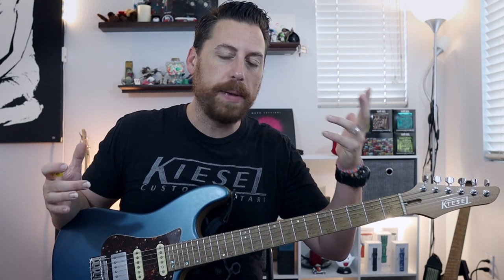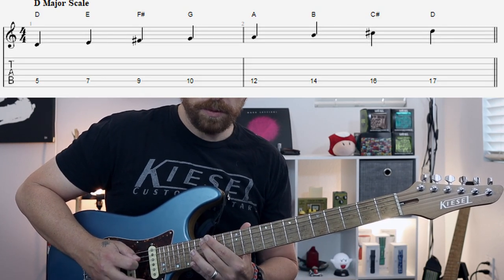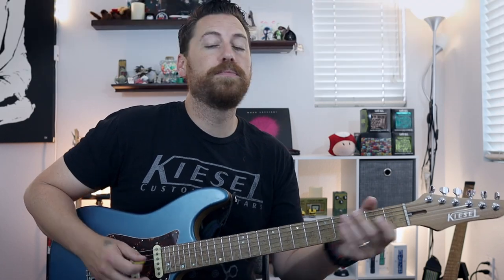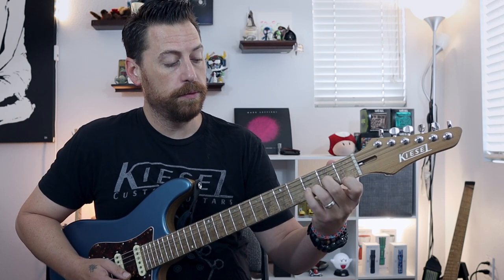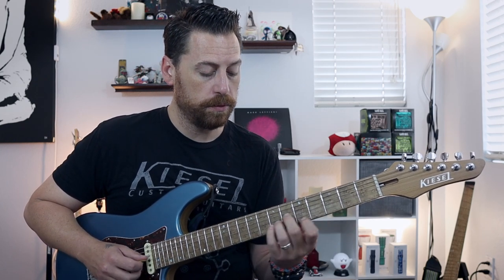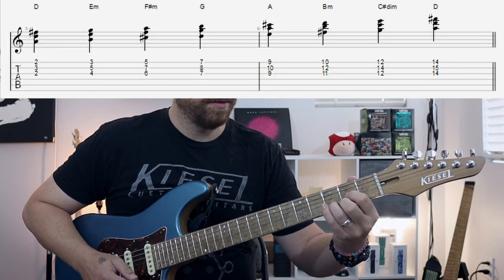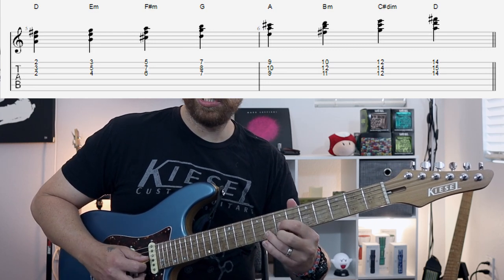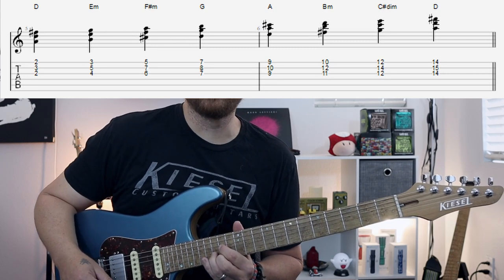How To Sweep Pick Through Chord Scales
In this week's lesson, we learn our chord scale, some basic triad shapes, and then how to sweep pick through the chord changes.

This video is brought to you in part by the following Patreon supporters: Dustin Delmar, Goran Sipic, John Carrol, Matthew Somero, Jarrod DeVore, Michael DelRossi, Chase Myers, Gregory Sieranski, Jonathan Warren, and Steven Gage